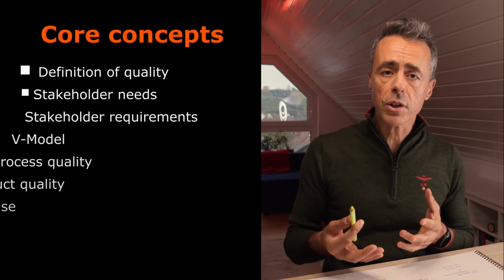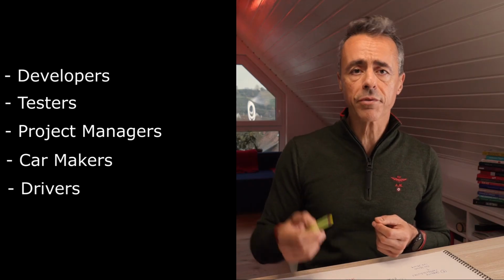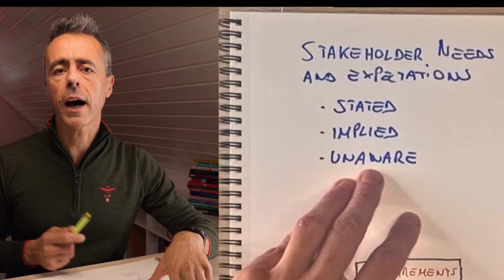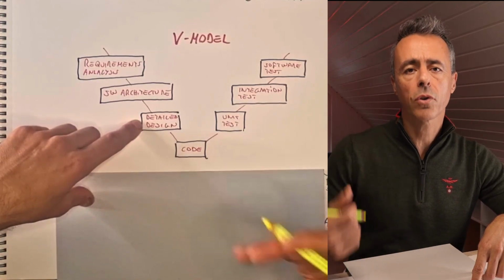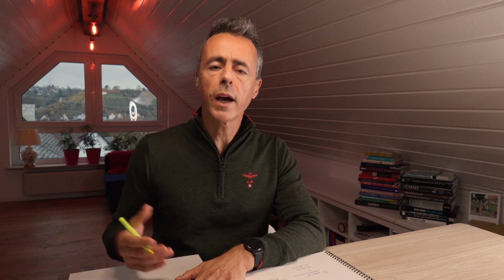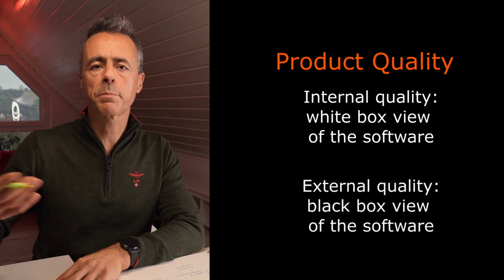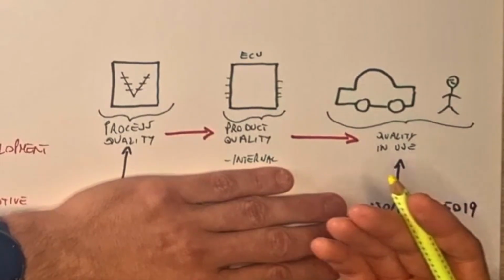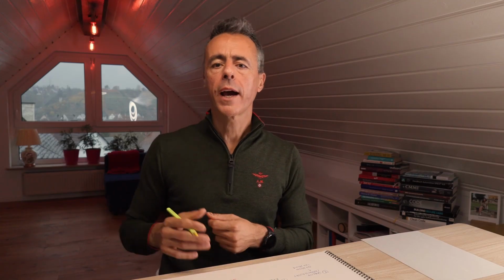Mastering Software Quality: Core Concepts with Real Examples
Start your journey into software quality with this practical, example-driven guide! In this video, we cover the fundamental concepts of software quality and show how they apply in the real world, using examples from automotive software development.

You’ll learn about:
✅ Process Quality – creating reliable, repeatable workflows that ensure excellence.
✅ Product Quality – making software robust, maintainable, and secure.
✅ Quality in Use – understanding how real users experience and value your software.
✅ The V-Model – a practical approach to software development and testing.
✅ ISO Quality Models (ISO 25010 & ISO 25019) – defining and measuring quality characteristics and sub-characteristics.

Whether you’re a developer, tester, or aspiring quality engineer, this video gives you a strong foundation in software quality, with practical insights you can apply to real projects.

💡 Watch now to see software quality come to life through real-world examples!